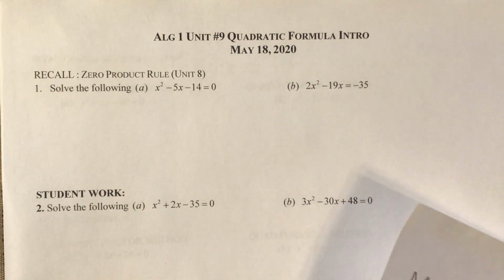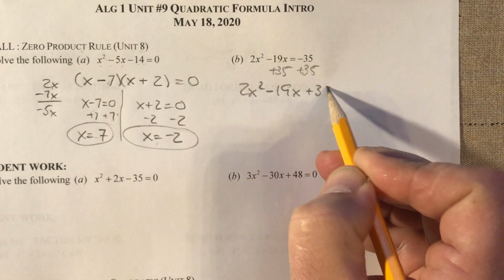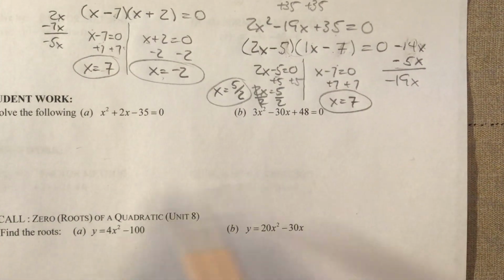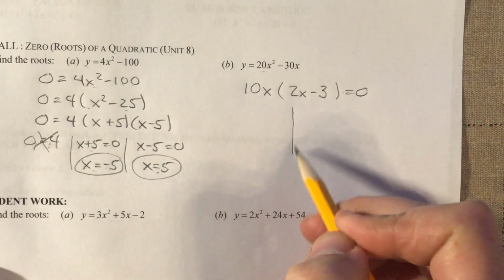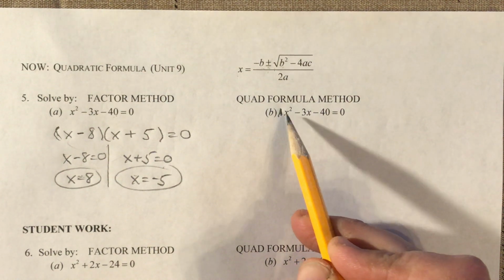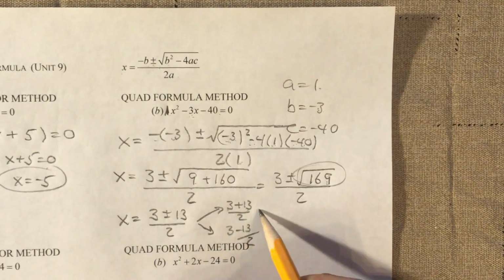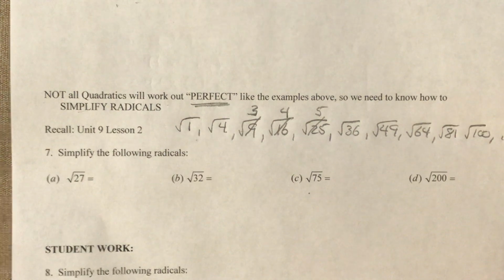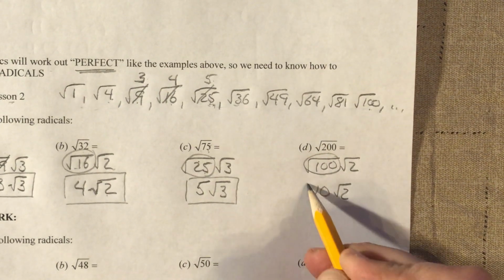Alg 1 Unit 9. Quad Formula Intro